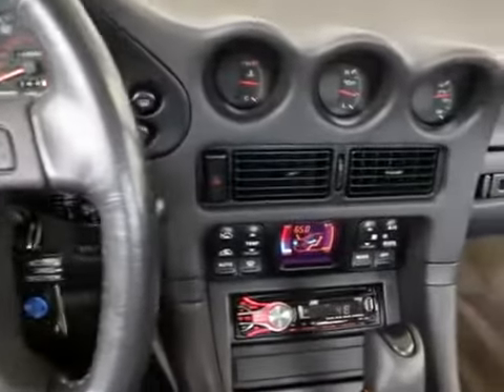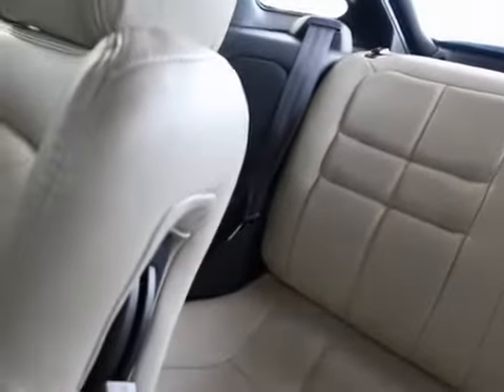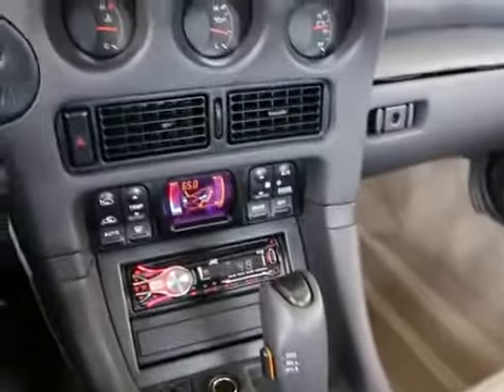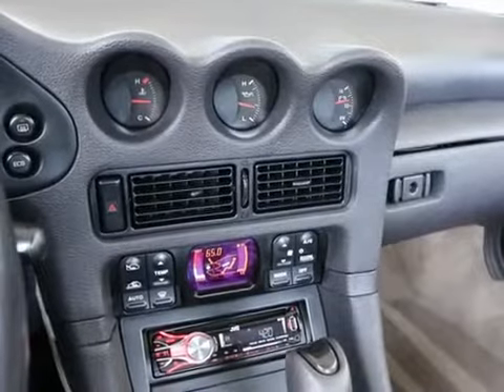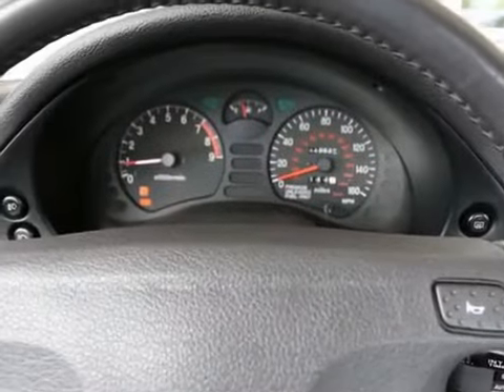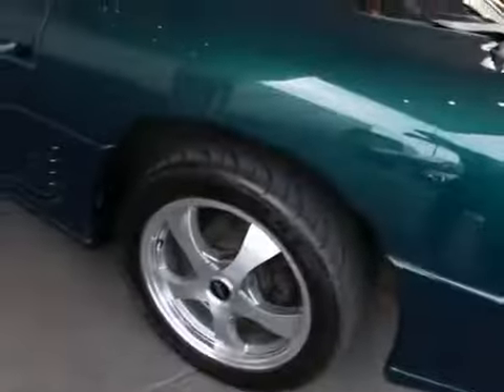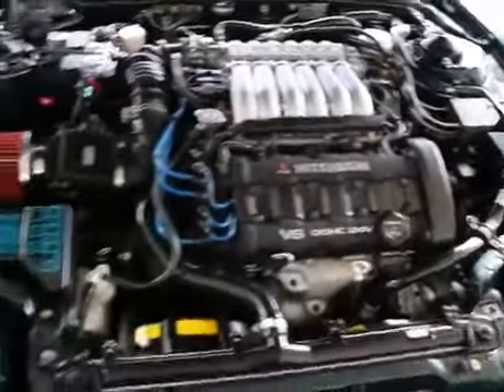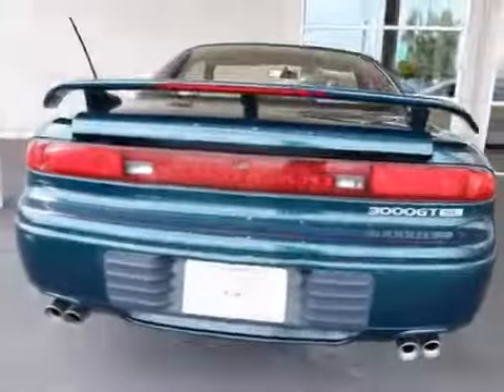1993 Mitsubishi 3000GT 3560A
1993 MITSUBISHI 3000GT Fife, WA
Stock# 3560A

Clean Carfax vehicle from the Pacific Northwest, runs and drives great, rare find, Japanese classic sports car!! The early nineties were the heyday of Japanese sports car and the 3000GT was one of the coolest ones around. With gorgeous lines, outstanding build quality and a luxury filled interior its very comfortable as a daily driver and economical to own. The V6 makes 220-hp, plenty of power to backup this 3000GTs performance looks. We took this one in on trade for a Corvette and it was in such great shape we decided to sell it at our store. In most cases older cars like this we do not sell on our lot, but since this one is in such great shape, physically and mechanically, we decided to make an exception. Sale prices shown do not include sales tax and license. A negotiable Documentary service fee, up to $150 may be added to the sale price.